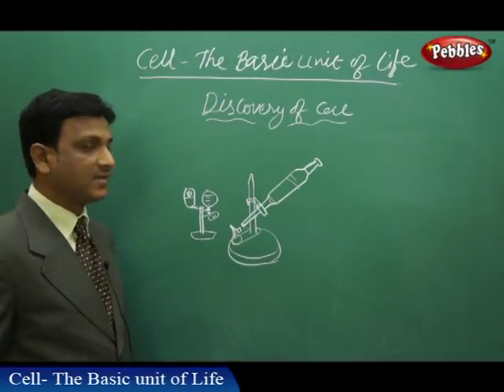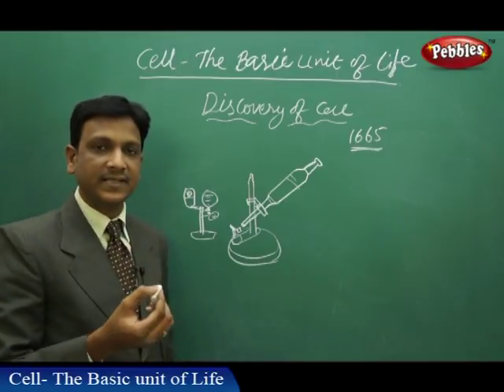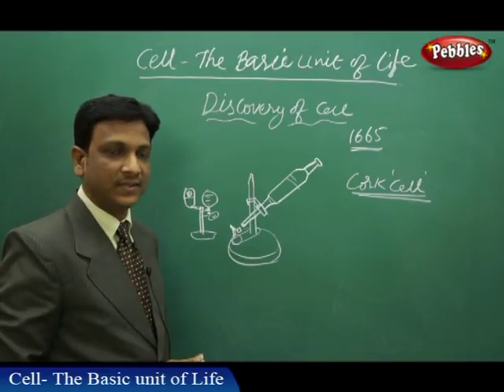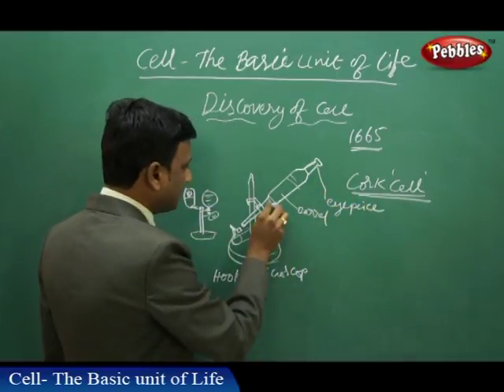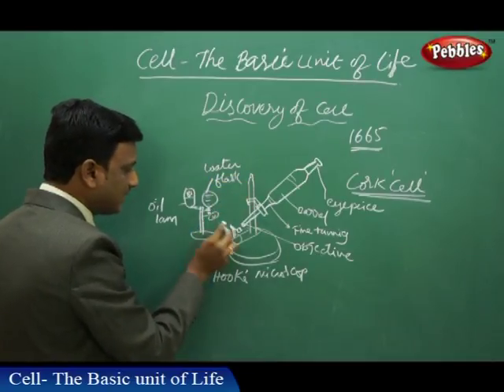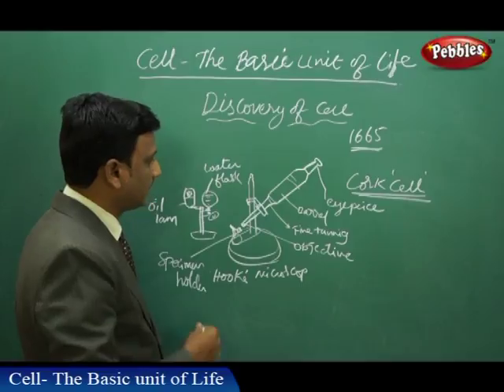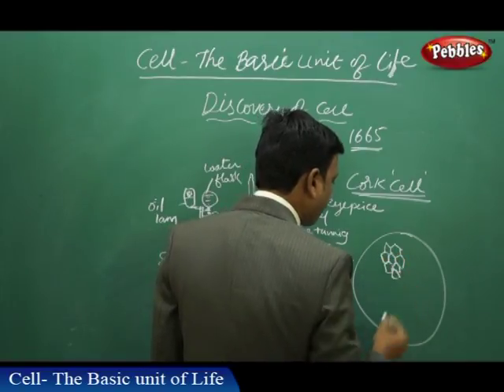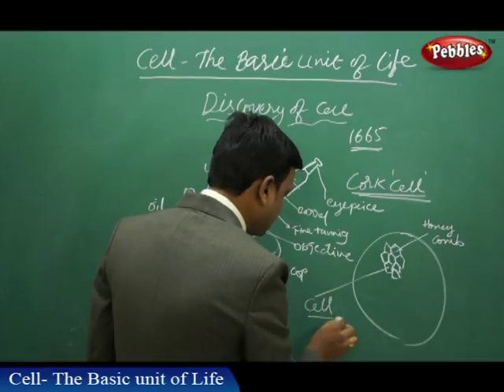Discovery of Cell : Cell-Basic unit of life | Biology | Class 8 | AP&TS